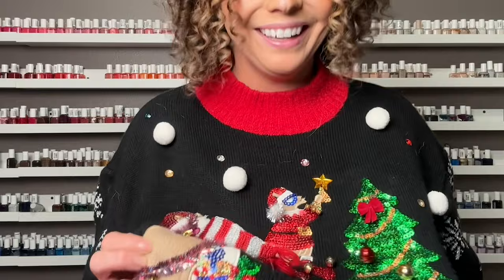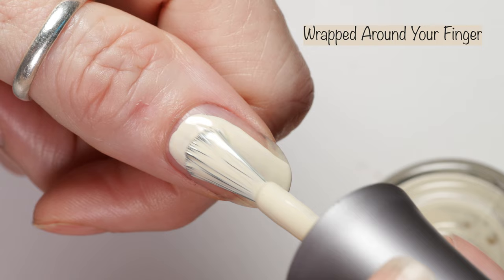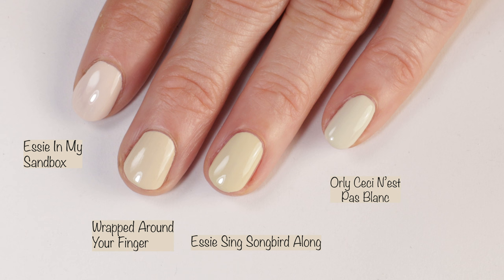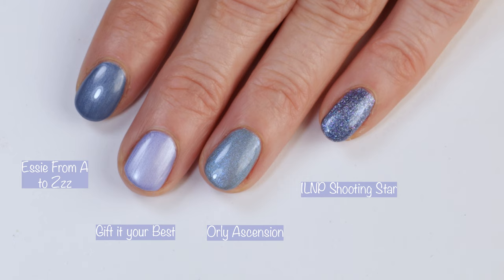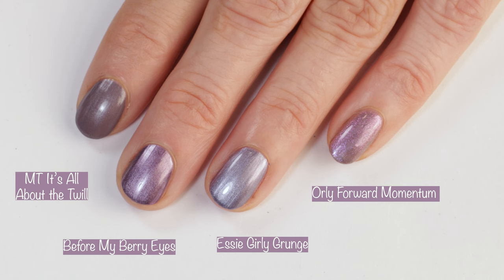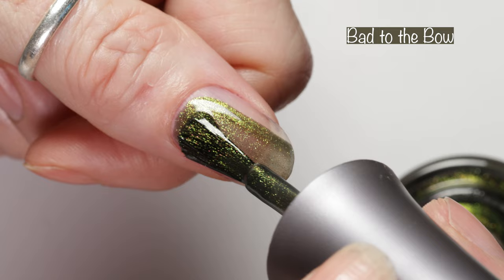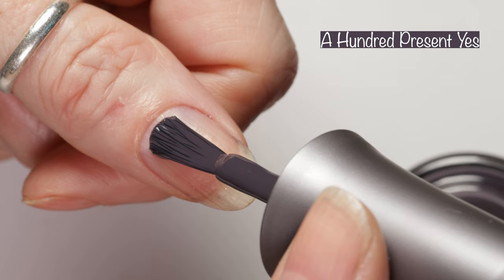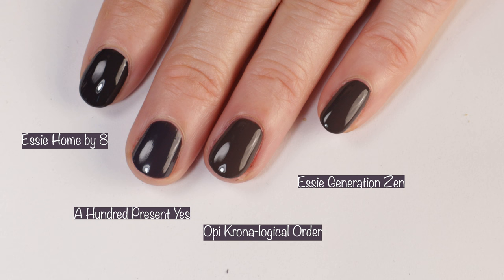New Morgan Taylor Holiday/Winter 2023 'On My Wish List' Collection with comparisons!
Today I'm sharing the new Morgan Taylor Holiday/Winter 2023 'On My Wish List' Collection with comparisons. This collection is currently available at Beyond Polish, and was sent to me compliments of Beyond Polish.

Polishes pictured:
Gift it your Best
Reddy to Jingle
Bad to the Bow
A Hundred Present Yes
Before My Berry Eyes
Wrapped Around Your Finger